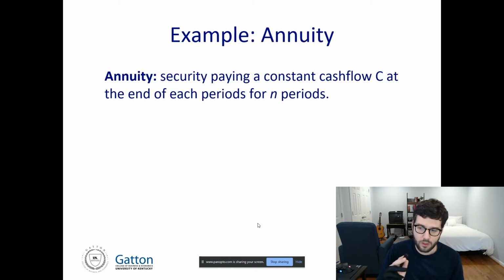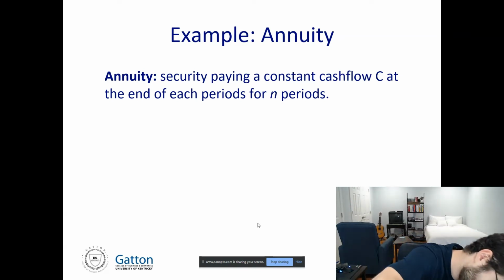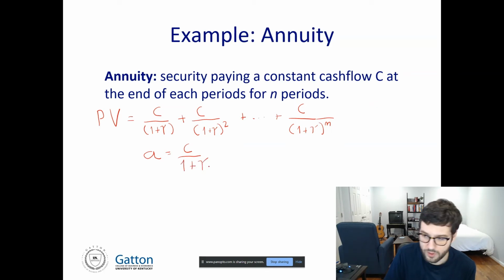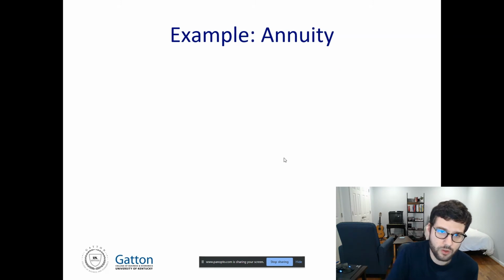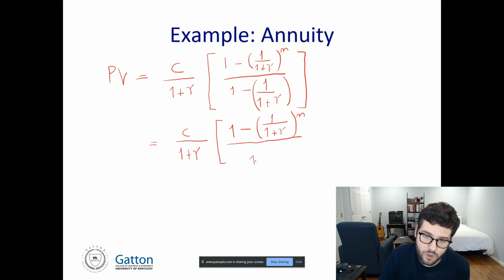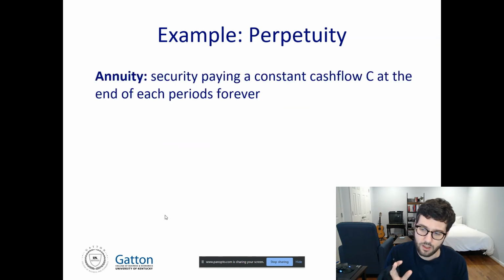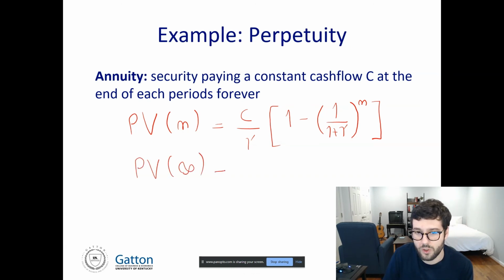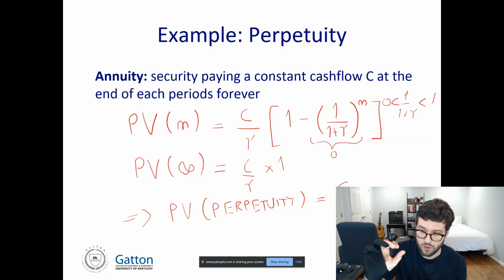Capital Budgeting 2 - Annuity